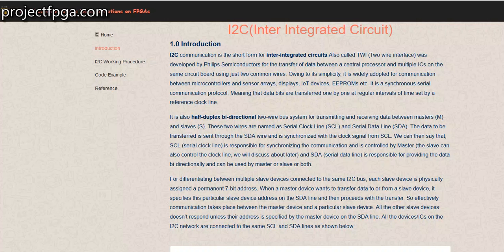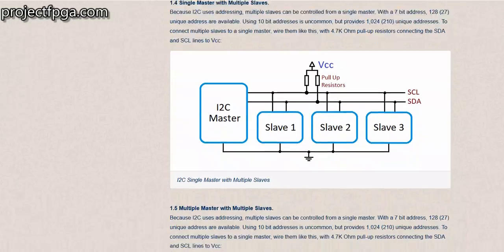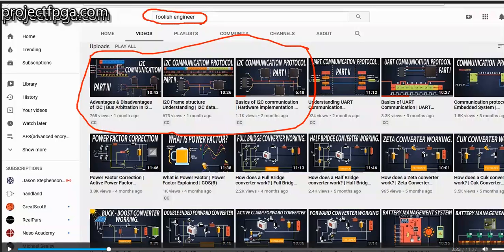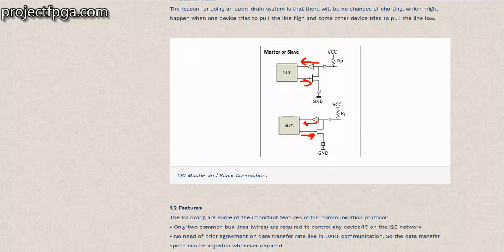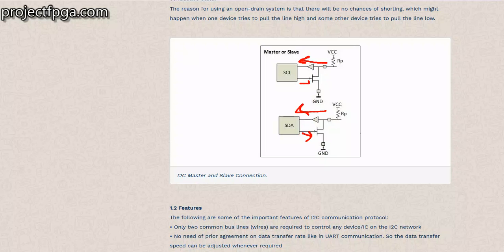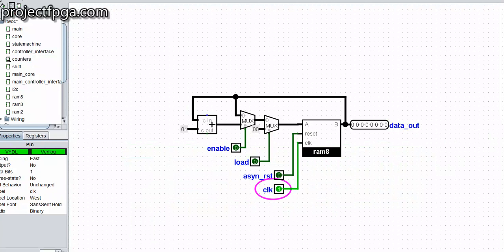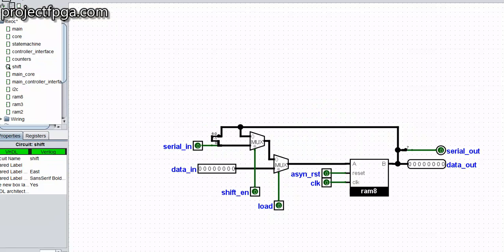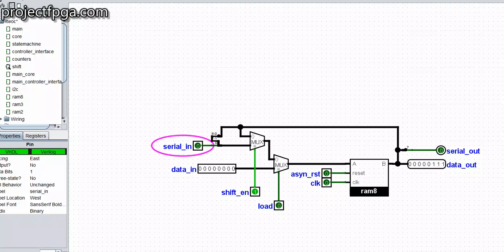statemachine (I2C Core)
Full Project , verilog code, tutorial and logism circuit